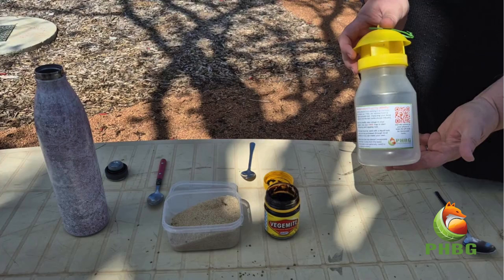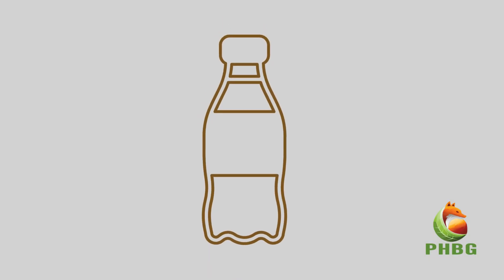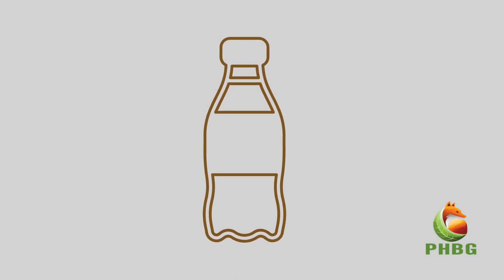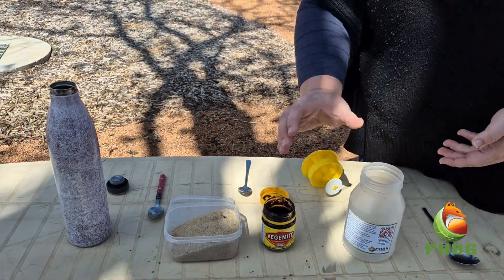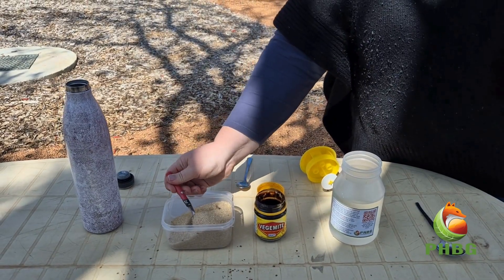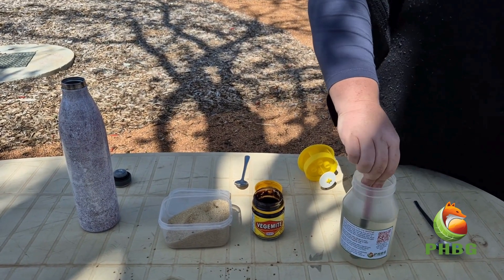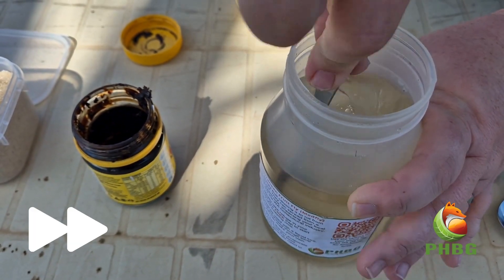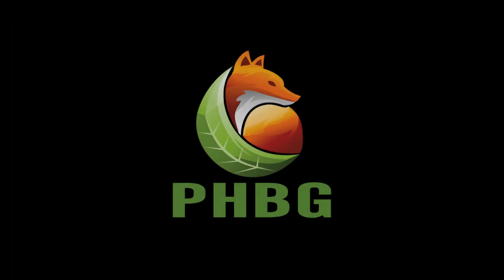Fruit fly vegemite trap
Trap fruit flies with pantry staples.

Mediterranean fruit fly ('medfly') is a declared pest in Serpentine-Jarrahdale Shire, within PHBG's operational area. Fruit fly traps are designed to attract (lure) medflies into the liquid, where they drown. Traps will dry out after a week or two. They also lose effectiveness when they become clogged with dead flies. Check, clean and refill regularly during fruit fly season.

VEGEMITE FRUIT FLY TRAP RECIPE
1x 1 litre fruit fly trap bottle
500 ml water
2 large tablespoons granulated sugar (any kind)
1 large teaspoon vegemite

Fill your bottle three-quarters full with water. Add the sugar and stir until dissolved. Add the vegemite and stir until dissolved, or mostly dissolved. Screw the lid on tightly and hang the trap in your fruit trees. Check, clean and refill every 1-2 weeks.